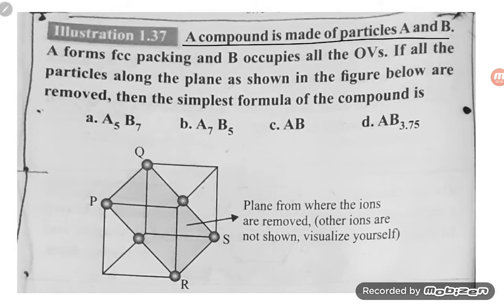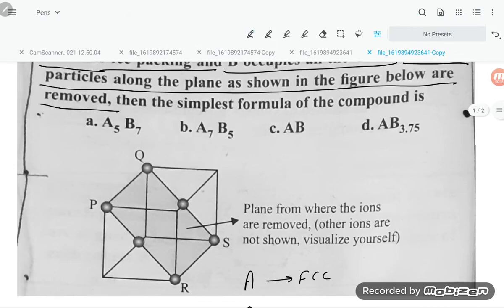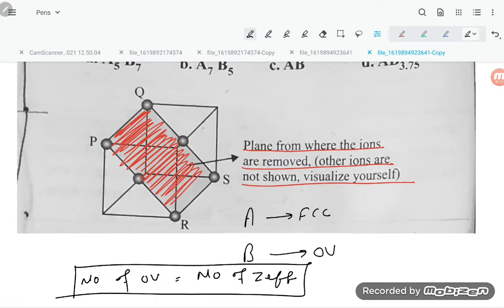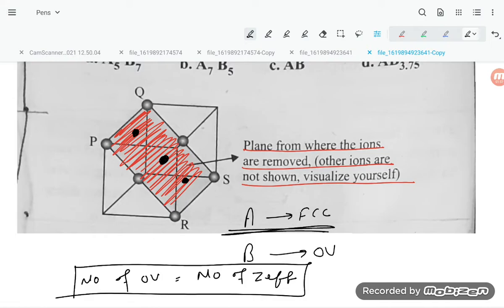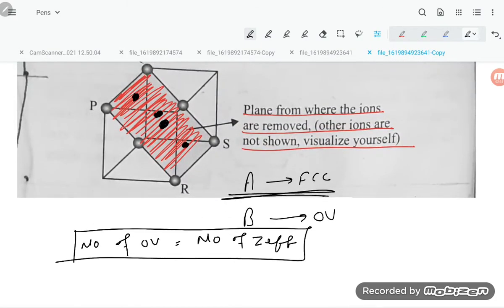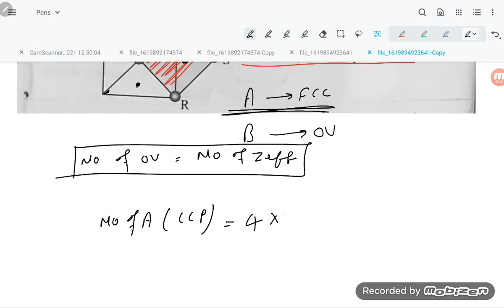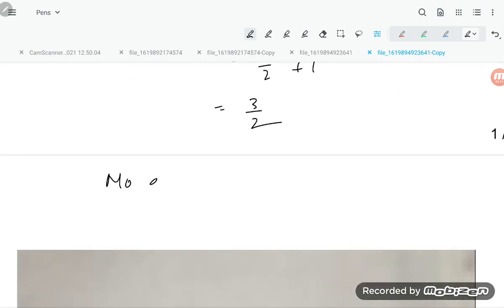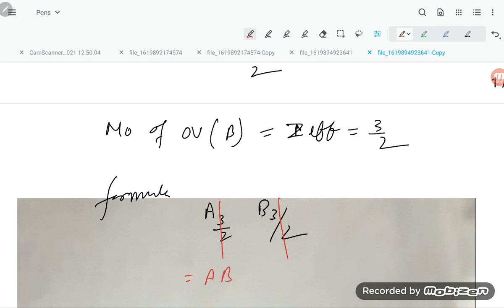a compound is made of particle A and B A forms fcc packing the occupied all the octahedral void if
a compound is made up of particle a b pharm AC packing and B occupies all the octahedral void if all the particles along the plane as shown in the figure below are removed then the simplest formula of the compound is